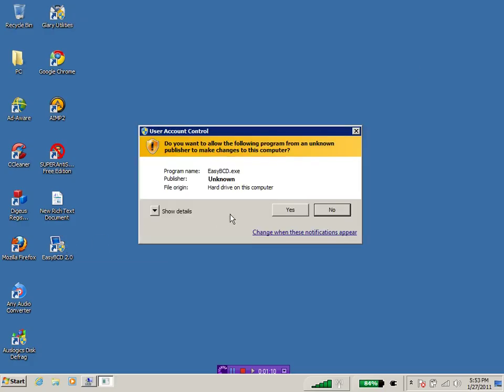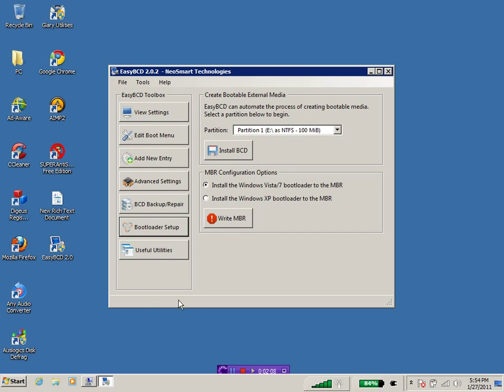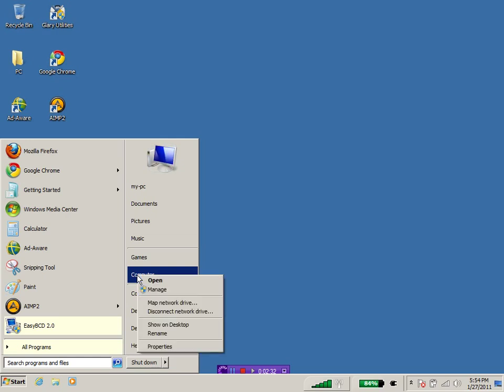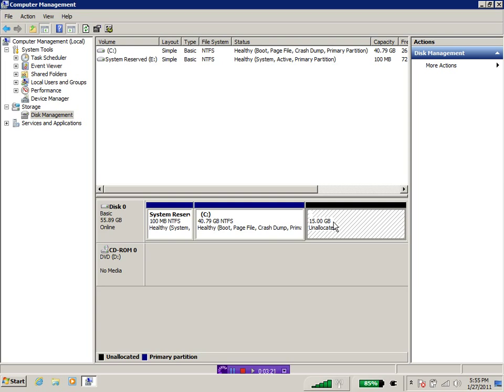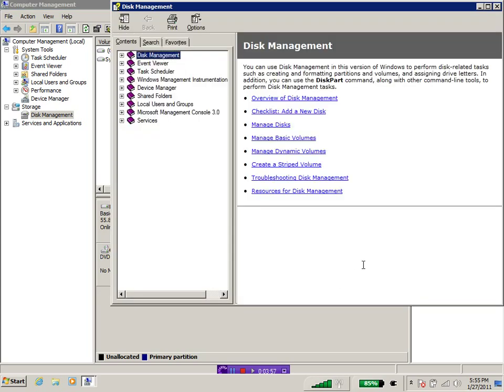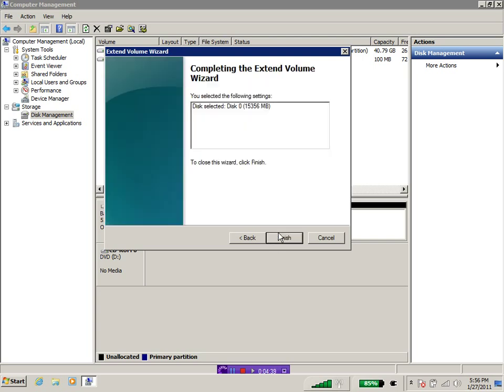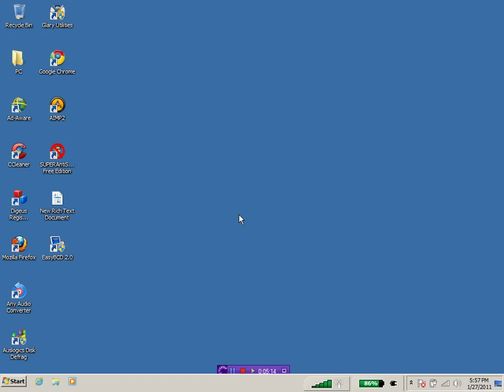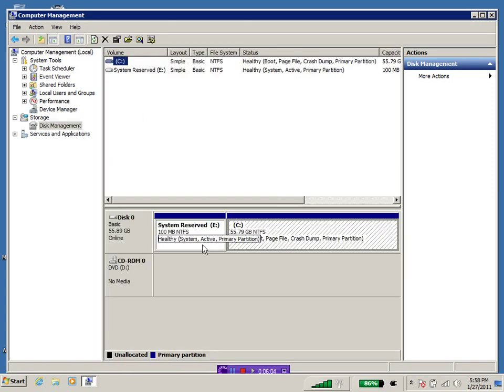Delete Ubuntu/Linux Inside Windows 7.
I deleted Ubuntu safely from a dual boot with Windows 7. This shows you how.